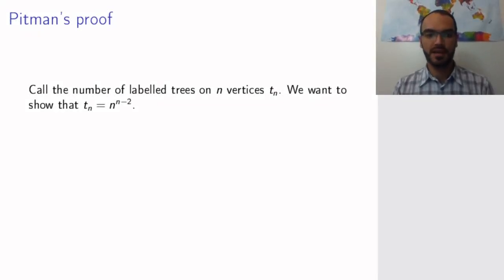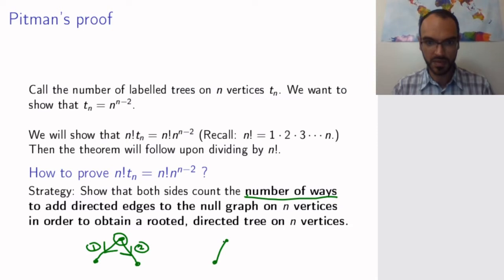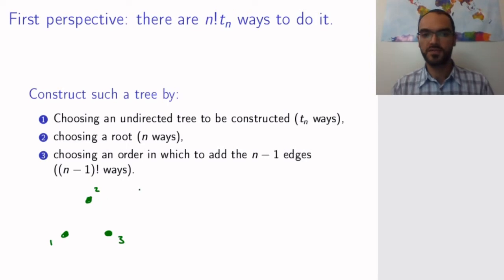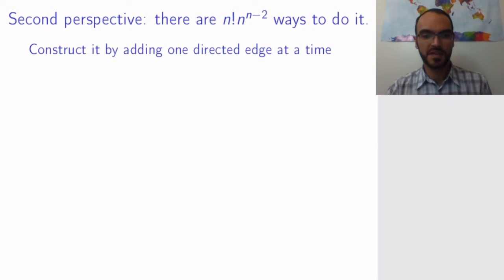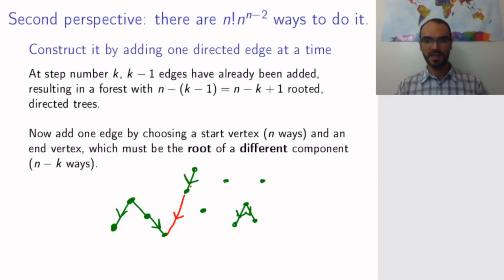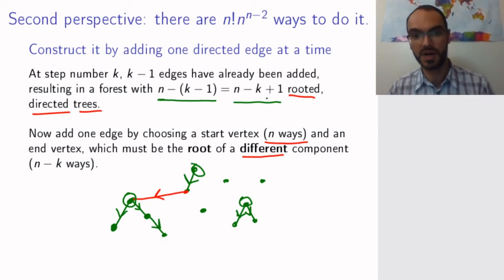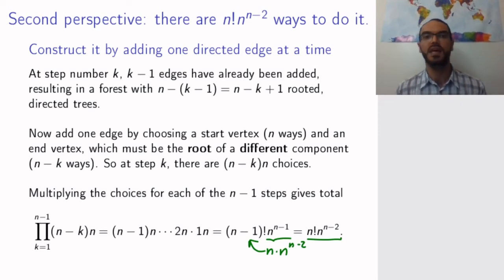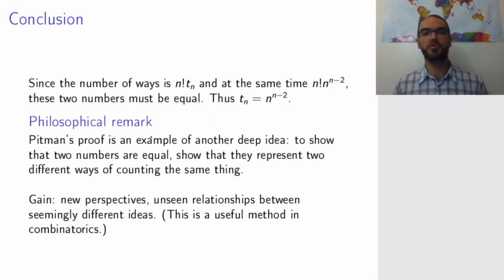11.3 A combinatorial proof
How would you count trees using an idea from combinatorics?